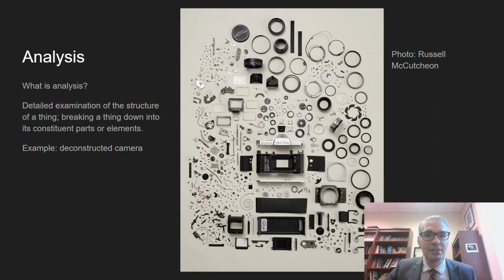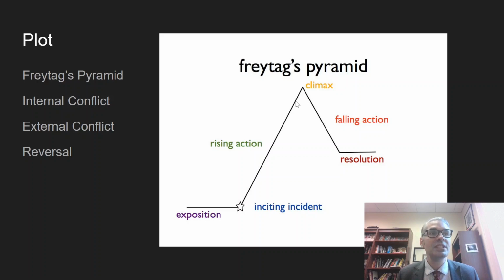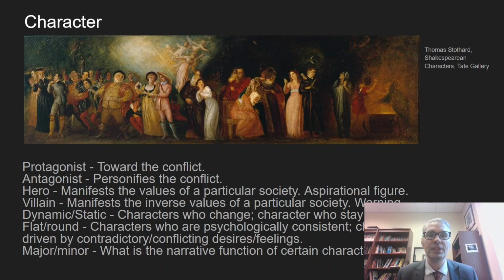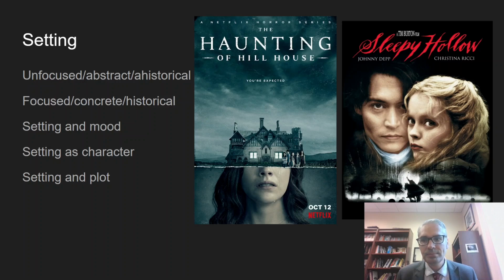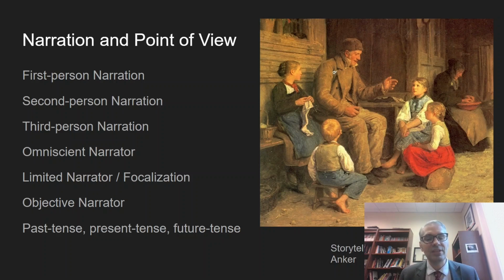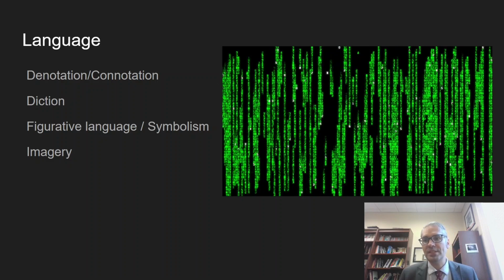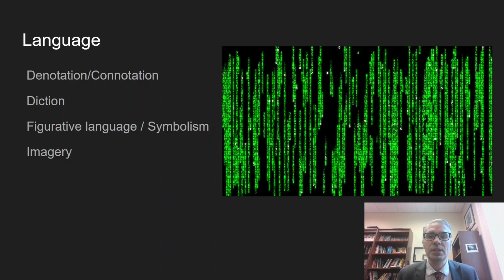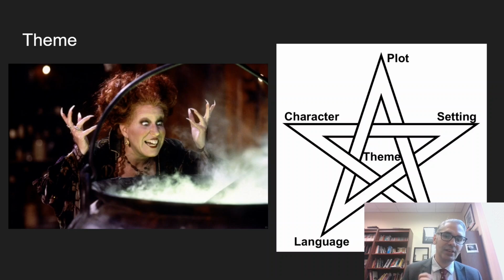Brief Introduction to Analyzing Fiction